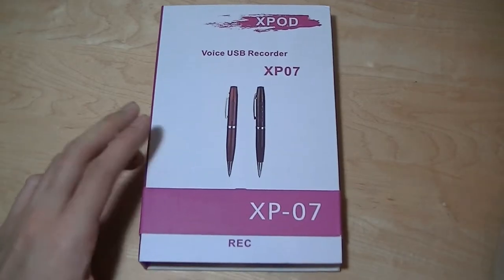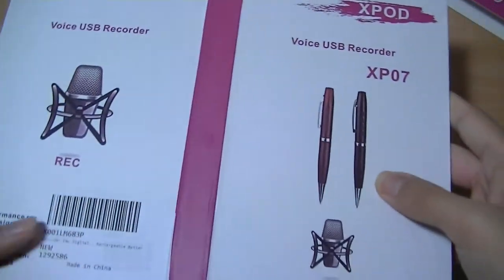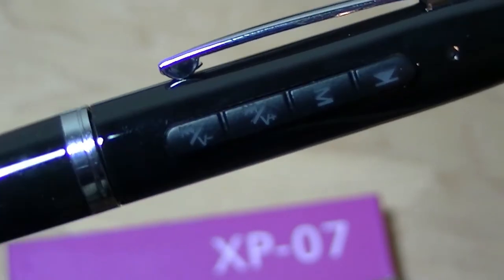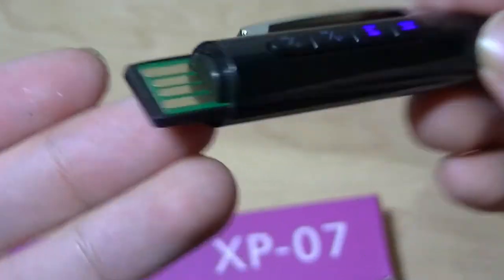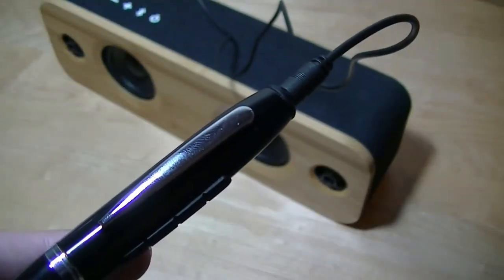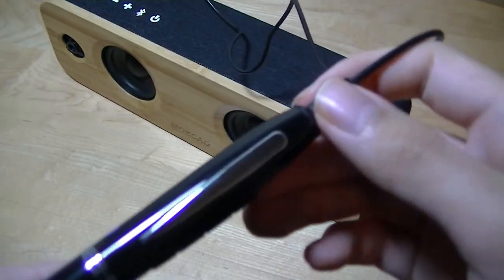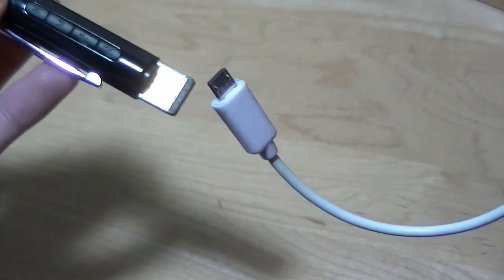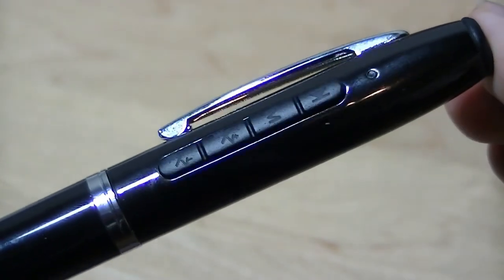REVIEW: Digital Voice Recorder Pen MP3 Player (8GB)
Olycism XPOD XP-07 Spy Digital Recorder Pen (8GB)

Details:
😳【 Multifunctional 4 in 1 Pen 】: Voice recorder,Pen, player,USB. Digital Audio Voice Recorder Pen can record, write with real ink, and used as player and USB, it's great for meetings, lectures, speech and memos
😳【 Digital DSP Board 】: Adopt DSP Noise Reduction Technology, built-in Digital DSP Board can filter out the noise and make the record more clear
😳【 Low Battery Monitor】: Use Polymer lithium battery, which is characteristic of environmental protection and energy saving. It will save record file firstly when lack of power
😳【 Listen-mode 】: Listen to the record file while recording, preventing the errors from recording
😳【 Easy to change refill 】: Package includes 10 refills, Pull the top of the pen out and then you can change the refill

Olycism Voice Recorder Pen is the slimmest & most discreet recording pen on the market. It writes with real ink and fits comfortably in your hand making it great for meetings, lectures, and memos.

Basic Operation:
1. Power On/Off: Long press[Play/Pause] to turn it on and blue light of the machine flashes up; No operation in state of power on, and the machine automatically turns off in 60s.
2. When it cannot turn on, please poke Reset with a little object or charge the machine.
3. Play music or record: short press[Display/Pause] in stand-by state to start play, then short press again to pause.
4. Record: short press [Mode/Record] in power-on state to start recording, and RED light flashes up during recording.
5. Music/Record mode switch: long press[Mode/Record] to realize switch between record and music. During playing, long press[Move Previous/VOL+] or [Move Next/VOL-] to turn volume up or down.

Light State Description:
Blue Light
Blue light is on as power on; When playing music and audio, blue light flashes up and keeps on when pausing; When playing low on power, blue light flashes quickly.

Red Light
Red light is on when recording; Red light keeps on when pausing; When recording low on power, red light flashes quickly.

Twin Lights
Twin Lights flash when charging, and keep on when charging is completed; When power off, there is a flash of Twin Lights.

Package Contents:
1 x recorder pen
1 x earphone
1 x USB cable
1 x instruction manual
10 x refills